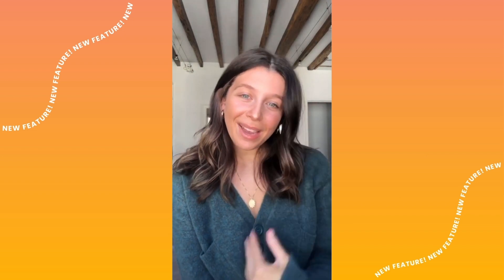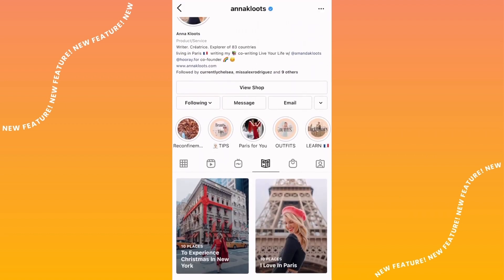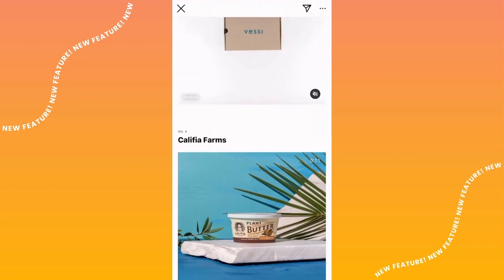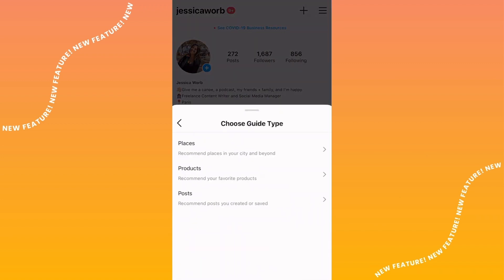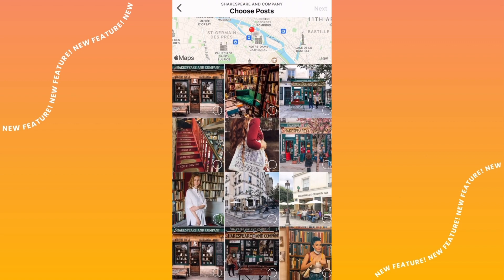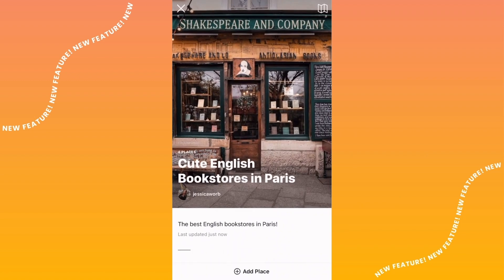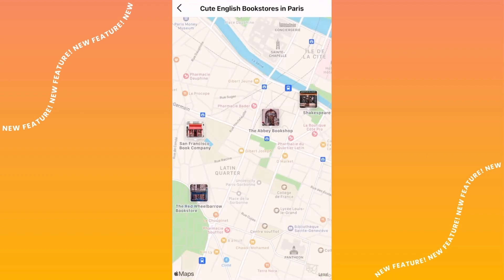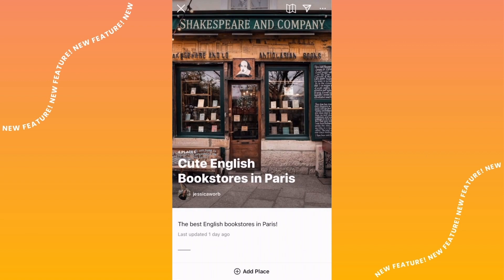How to Use Instagram Guides: A Quick Tutorial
Instagram's newest feature = Guides! Want to learn how to use Instagram Guides? We're taking you step-by-step on how to create your first Guide on Instagram! ✨

Don't forget you can make Instagram scheduling easier with a (forever) free Later account

If you want to take a deeper dive into all things Instagram Guides, head to the Later blog to read: